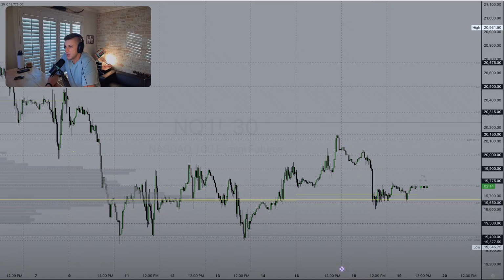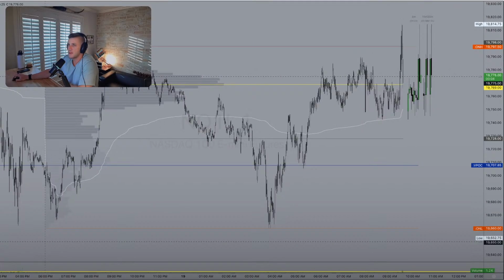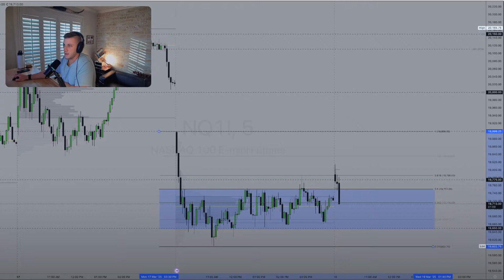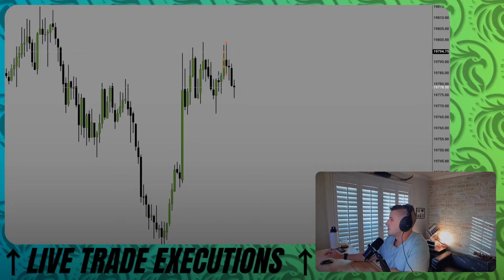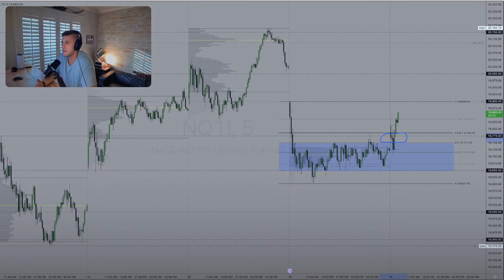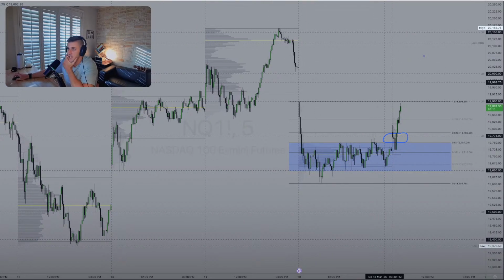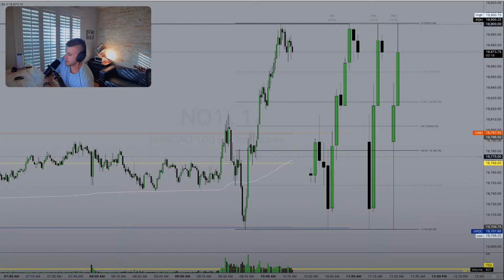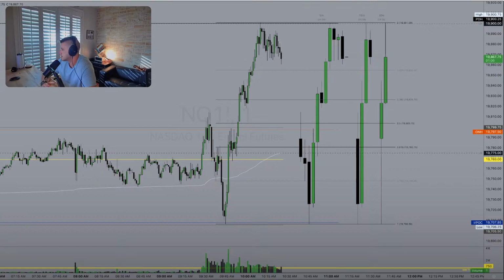LIVE TRADING NQ FUTURES | OPINICUS CONCEPTS